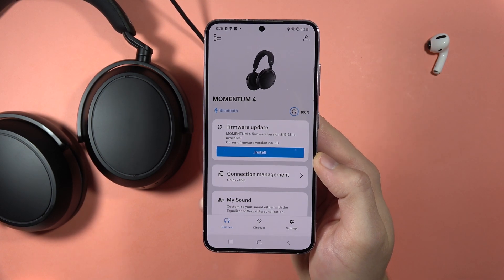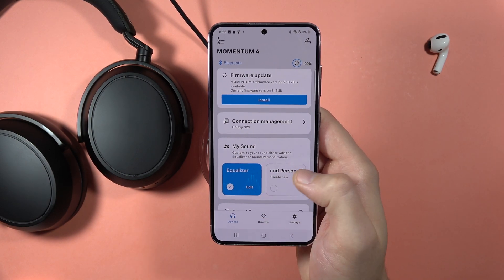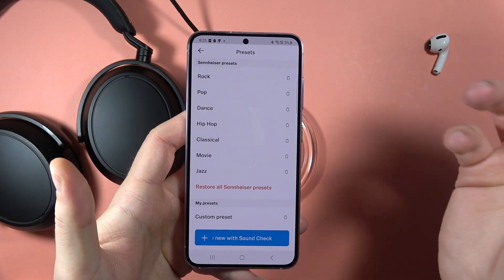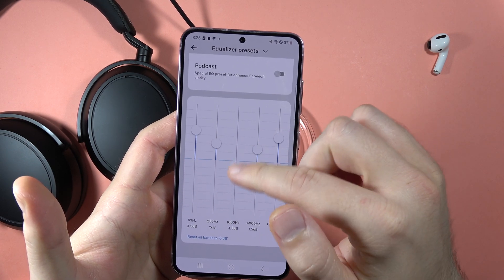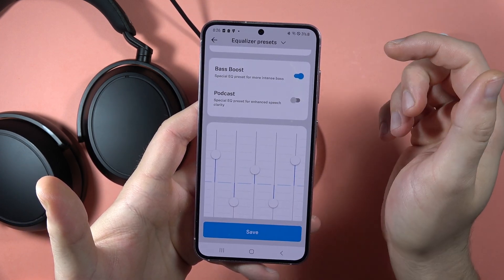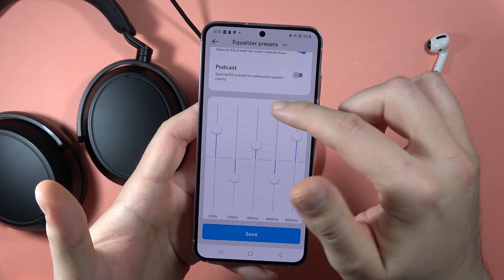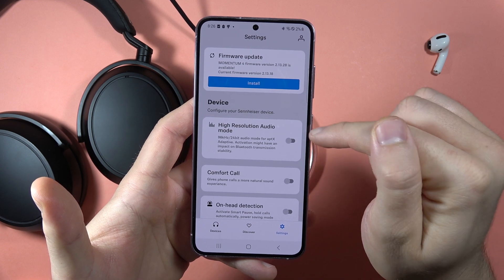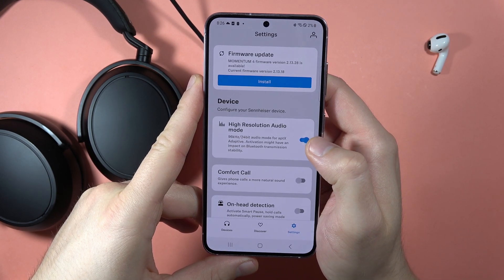Sennheiser MOMENTUM 4: Improve Sound Quality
Enhance the audio experience of your Sennheiser MOMENTUM 4 headphones with this tutorial on improving sound quality. I'll demonstrate how to use the sound equalizer and explore the high audio quality mode to customize and elevate the richness of your listening experience. Learn how to optimize your MOMENTUM 4 headphones for superior sound quality with clear and simple instructions.